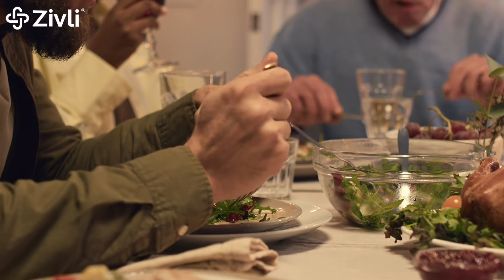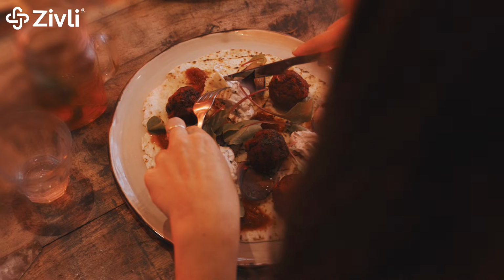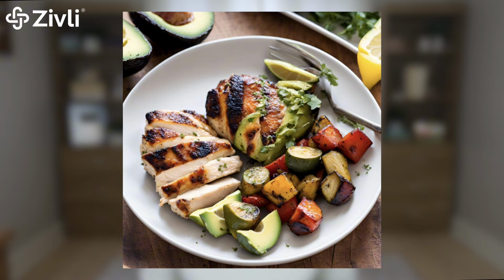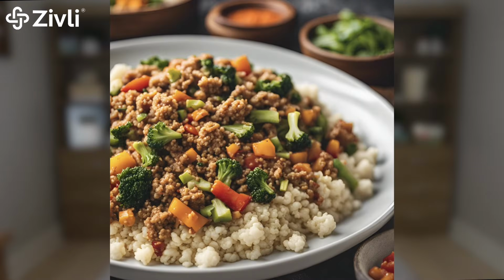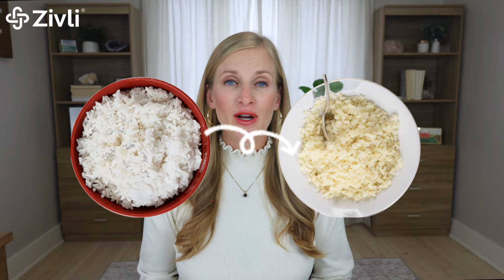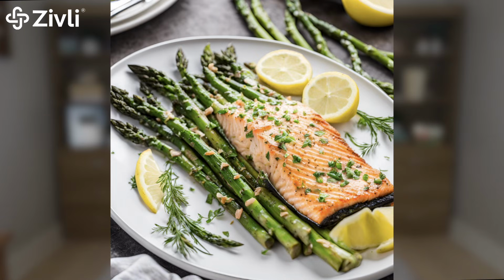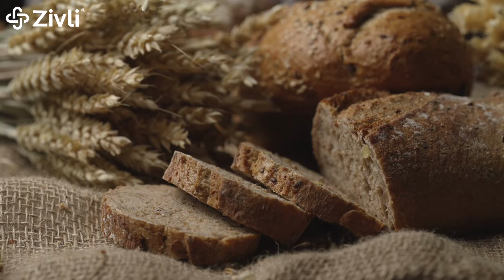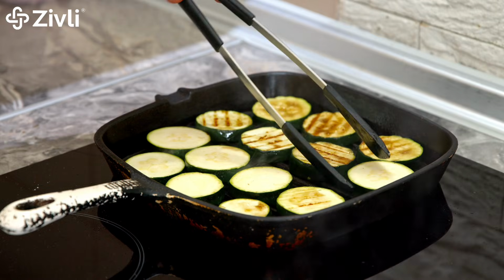What To Eat For Dinner To Lower Blood Sugar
Struggling to figure out what to eat for dinner while managing your blood sugar? We've got you covered!

In our latest video, we share three quick, low-carb dinner options that keep you full and stabilize your blood sugar overnight. These meals are not only delicious, but they’re also perfect for supporting better sleep and more energy. Plus, we’ve included a helpful checklist for planning your dinners throughout the week to make it even easier to stay on track.

Watch now to make managing blood sugar easier and tastier!

[0:00] Introduction.
[0:25] Importance of blood sugar-friendly dinners.
[1:04] Best time to eat dinner.
[1:32] Recipe #1.
[2:07] Recipe #2.
[3:04] Recipe #3.
[3:50] Checklist item #1.
[3:56] Checklist item #2.
[4:16] Checklist item #3.
[4:25] Checklist item #4.
[4:45] Final thoughts.

Free Low Insulin Food Guide | What to Eat to Lower Insulin, Burn Fat, & Build Muscle

👉 Join the Zivli Reset - A guided 30-day program to calm the stress driving emotional eating

Dr. Morgan Nolte is a doctor of physical therapy and a board-certified clinical specialist in geriatric physical therapy. This video is for general informational purposes only. It should not be used to self-diagnose and it is not a substitute for a medical exam, cure, treatment, diagnosis, and prescription or recommendation. It does not create a doctor-patient relationship between Dr. Nolte and you. You should not make any change in your health regimen or diet before first consulting a physician and obtaining a medical exam, diagnosis, and recommendation. Always seek the advice of a physician or other qualified health provider with any questions you may have regarding a medical condition. Zivli, LLC and Morgan Nolte, PT, DPT are not liable or responsible for any advice, course of treatment, diagnosis or any conclusions drawn, services or product you obtain through this video or site.